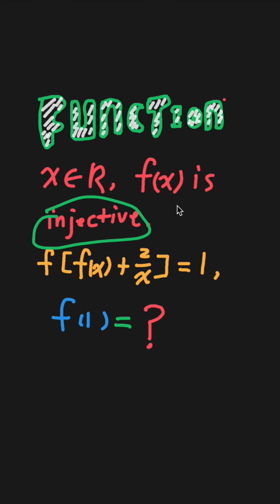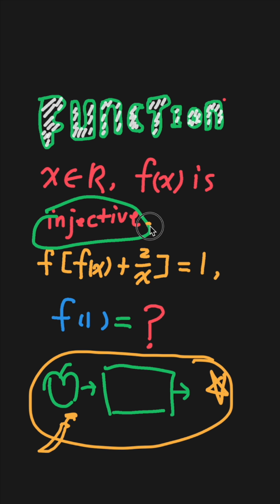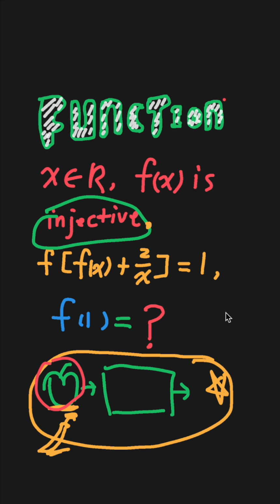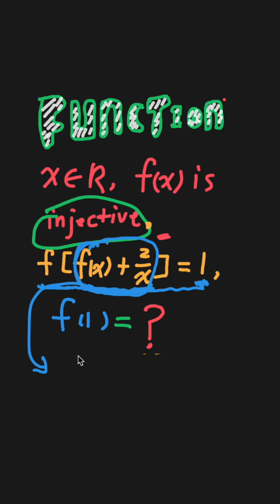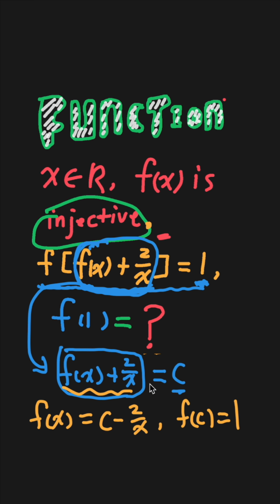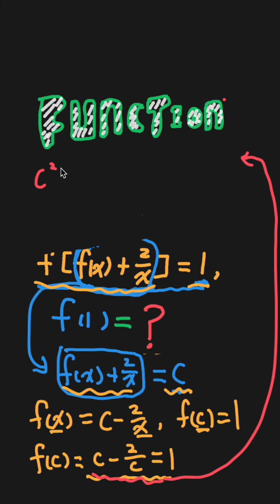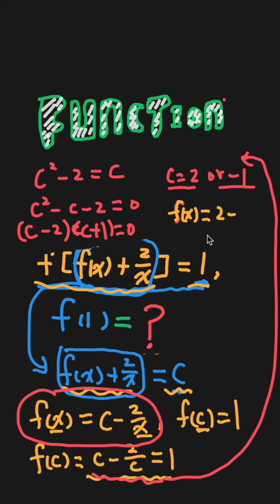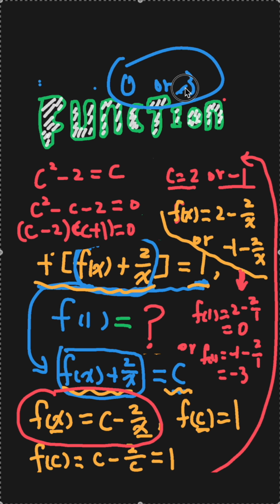what is an injective function? maths injective function.